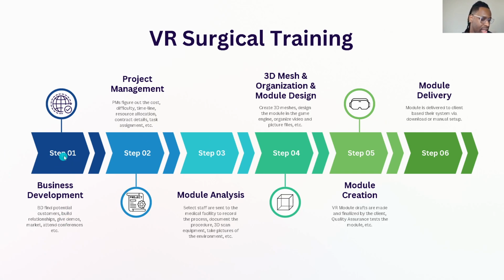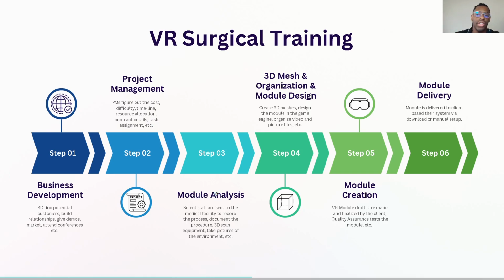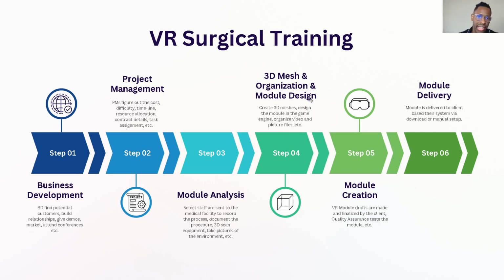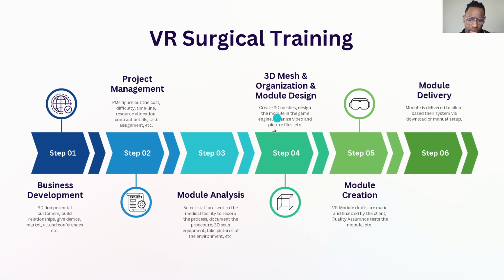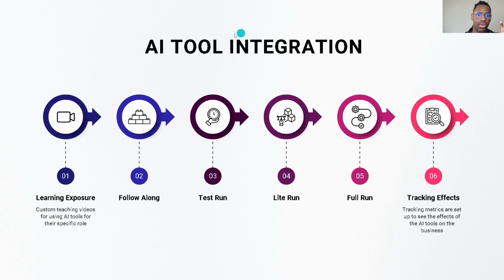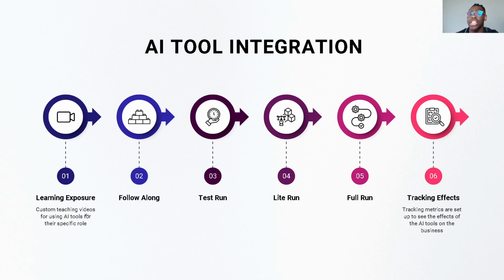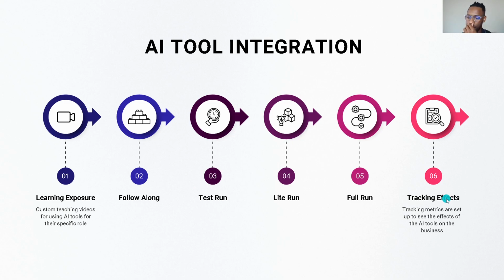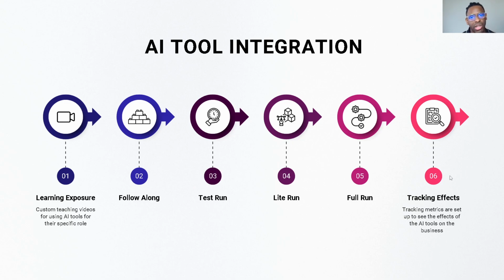Inside My AI Consulting: Implantation Strategy & Workflow Analysis Example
This is an example of how I work with clients as an AI Consultant to do AI Tool Integration (use in daily business tasks) or AI Product Integration (add AI to the product)